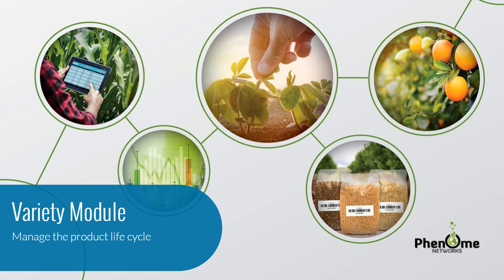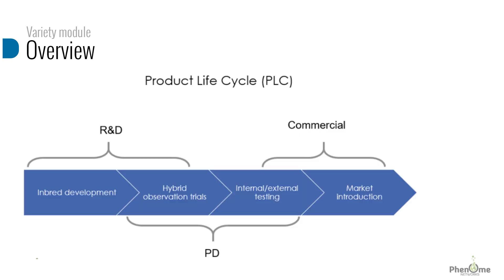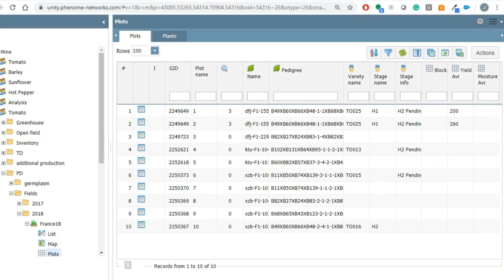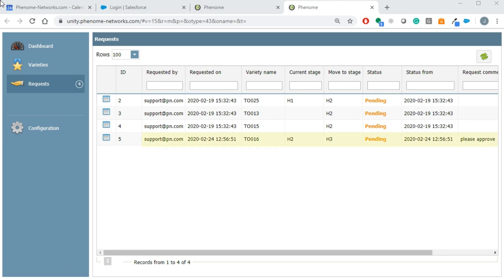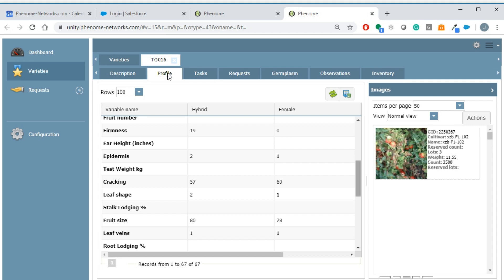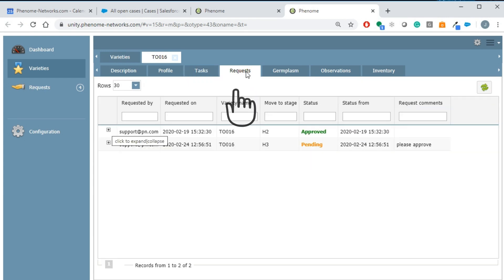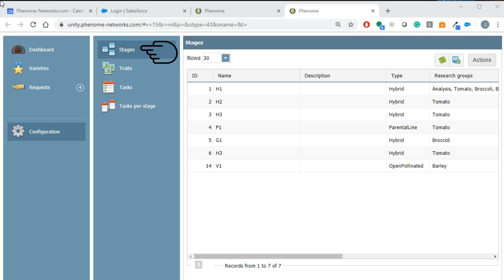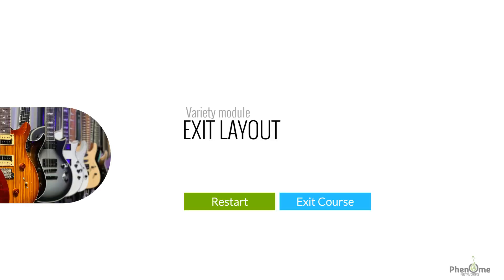PhenomeOne Variety Dashboard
PhenomeOne software supports managing the variety portfolio. On the variety page, breeders and variety testers can track all the details of varieties, observations, resistances, and phenotypic observations. The parent lines and the tasks involved variety and line advancements.